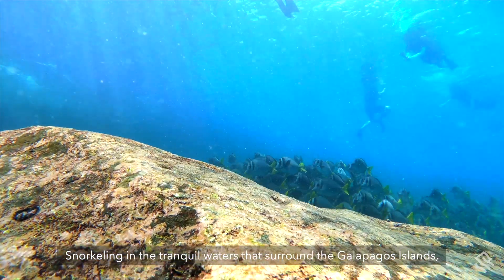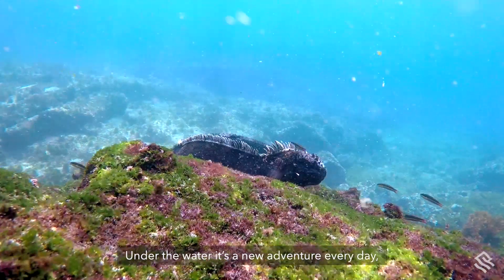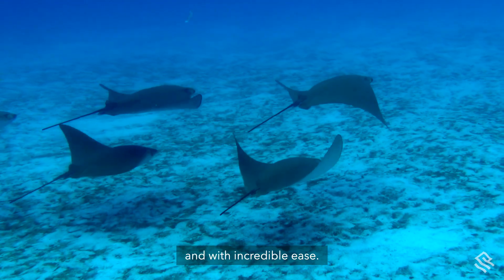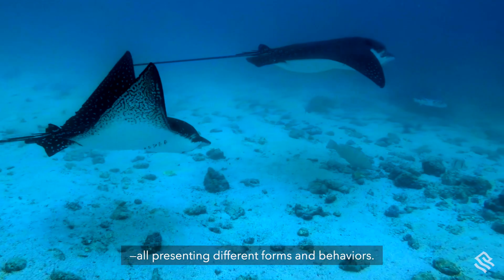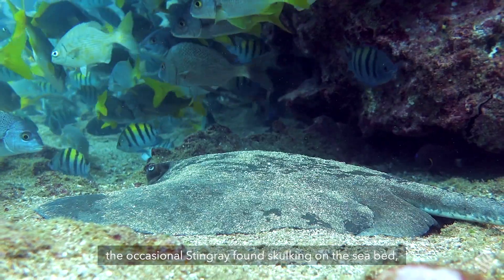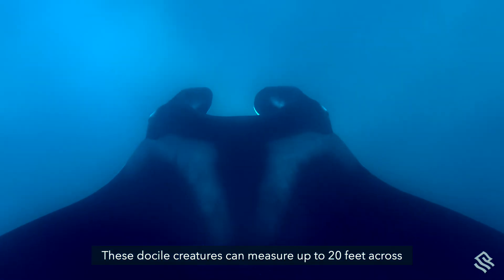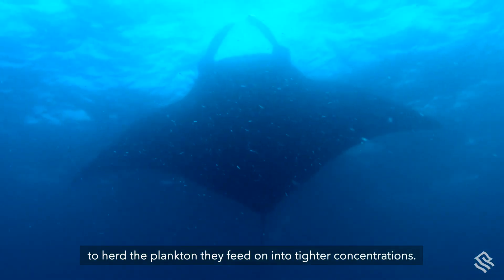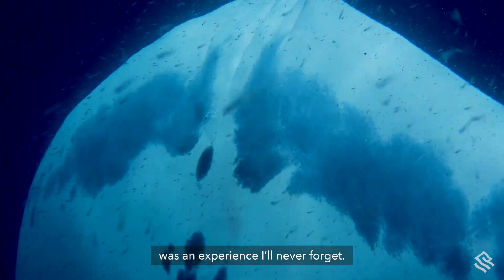Behind the Lens: Filming Rays of the Galapagos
The pristine underwater world of the Galapagos Archipelago offers freedivers and snorkelers the chance to escape the pace of life on land and swim alongside some of the planet’s most spectacular marine life.
Off the coast of Bartolomé, a small island close to the centre of the archipelago, Silversea Expedition Filmmaker David Padilla remembers his most spellbinding moments with the diverse ray species here. They range from Spotted Eagle Rays, Golden Rays and Mobula Rays through to the world’s largest species, Oceanic Manta Rays.

Silversea Cruises, is recognised as an innovator in the ultra-luxury cruise industry, offering guests large-ship amenities aboard its intimate, all-suite vessels: Silver Moon, Silver Wind, Silver Shadow, Silver Whisper, Silver Spirit and Silver Muse – all designed to offer an atmosphere of conviviality and casual elegance.

With the inclusion of the expedition ships Silver Origin, Silver Explorer, and Silver Cloud, Silversea's itineraries encompass all seven continents and feature worldwide luxury expedition cruising to the Mediterranean, Caribbean, both Polar Regions and hundreds of fascinating destinations in between.

Silversea is also looking forward to the launch of three new ultra-luxury ships: Silver Dawn, Silver Nova and a second, Nova-class ship.